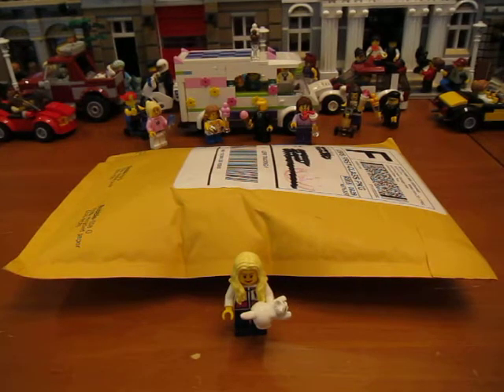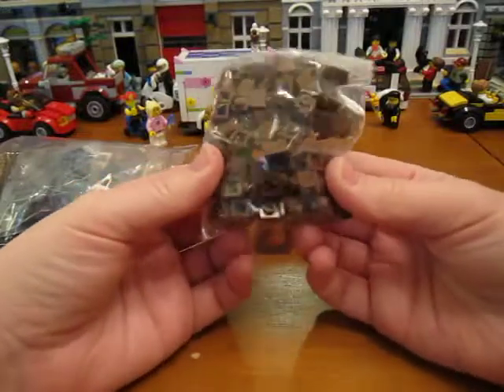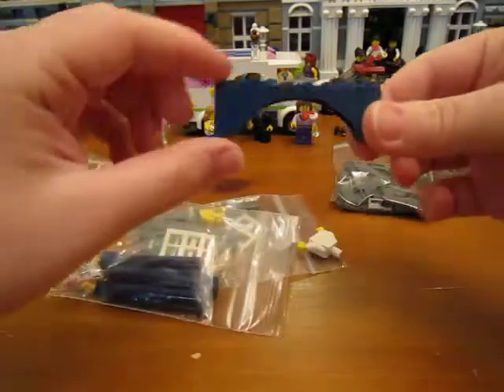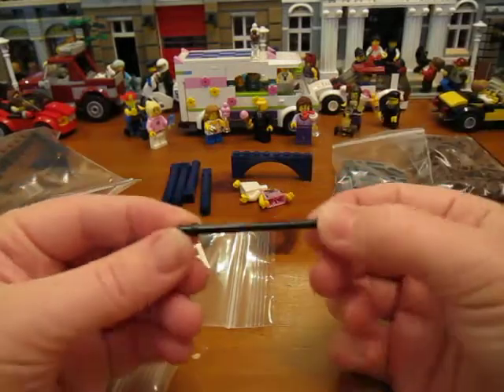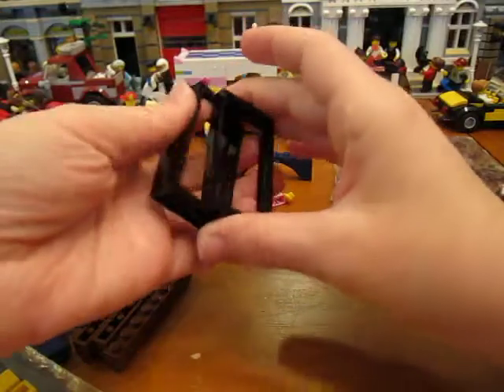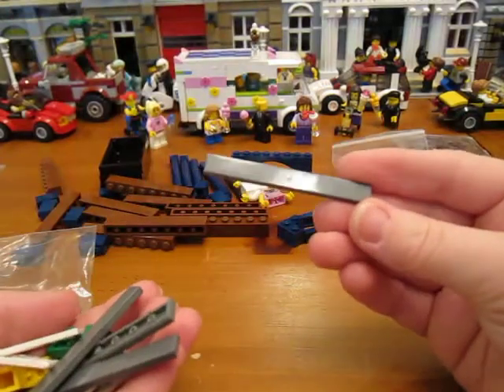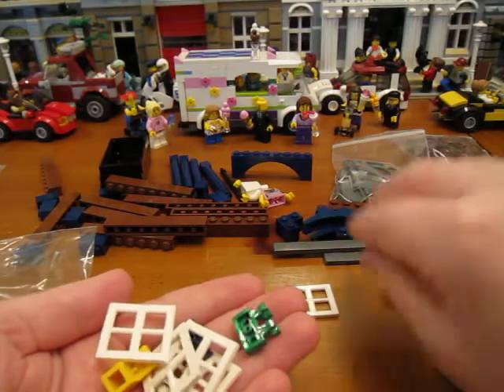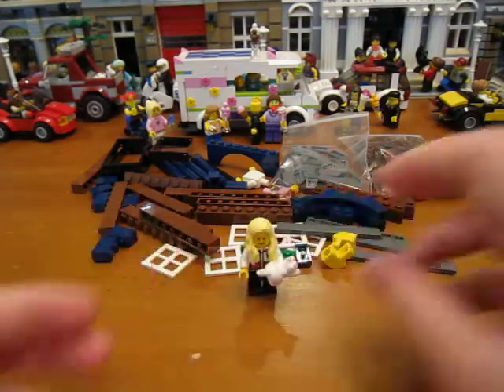Lego Haul #65 - Bricklink!!!